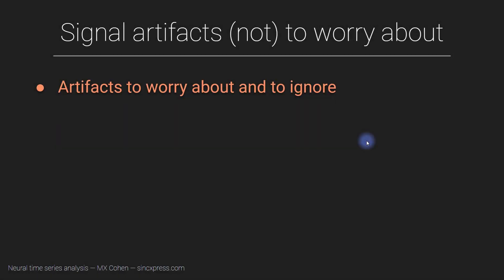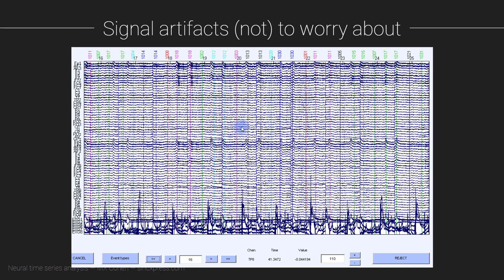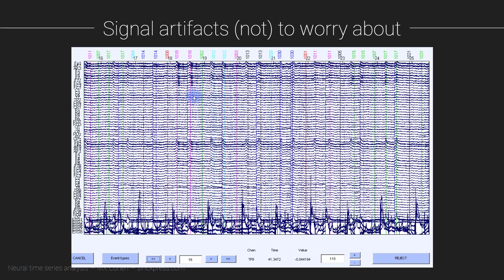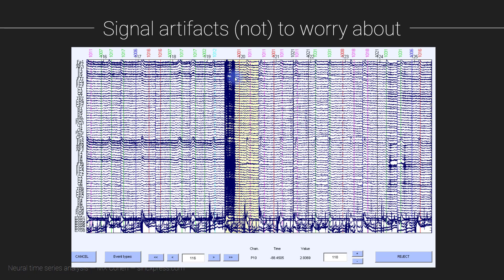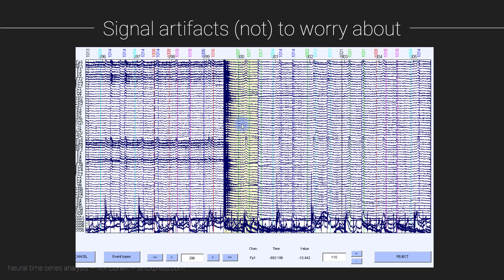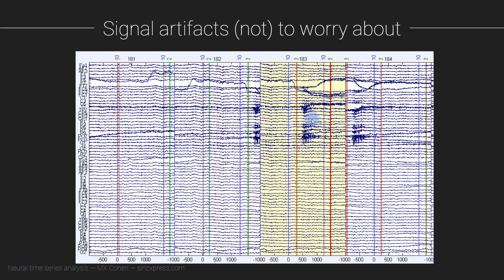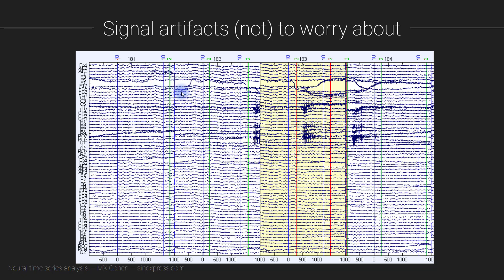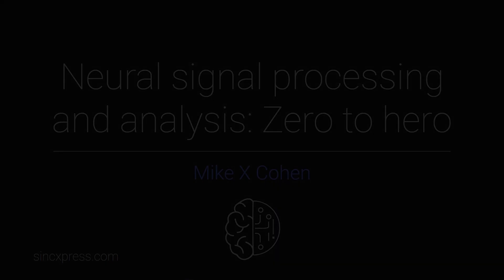Signal artifacts (not) to worry about